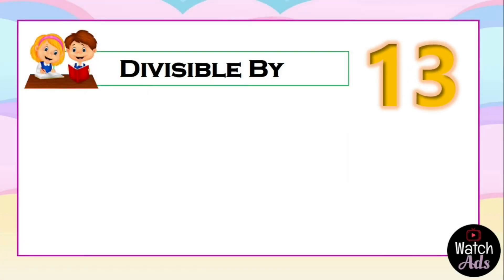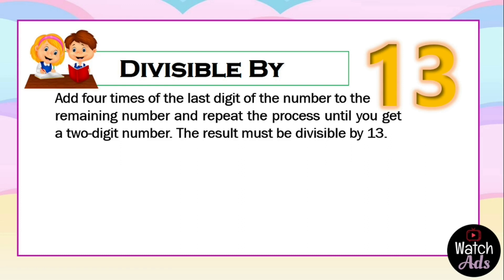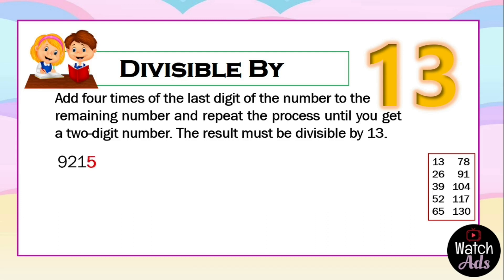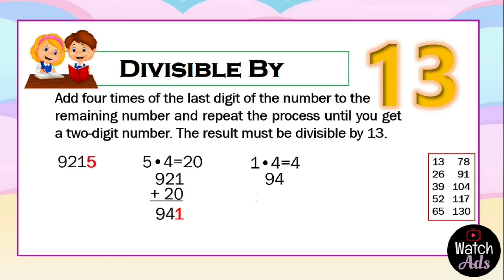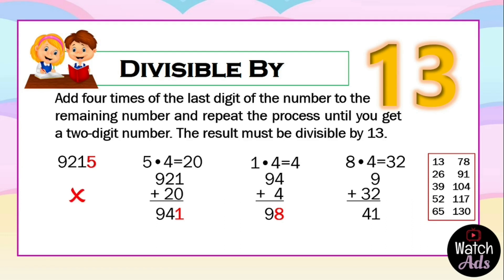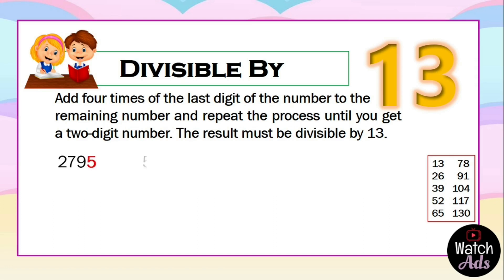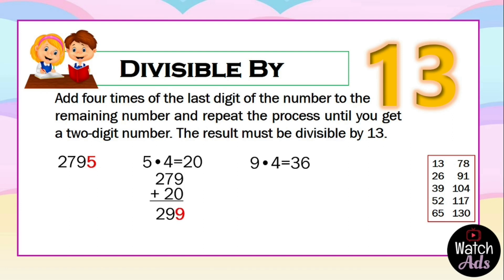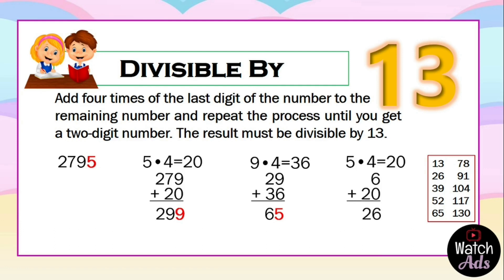Divisibility || Divisibility Rules for 13 || Elementary Mathematics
- HINTS
- TECHNIQUES
- TRICKS
- EASY UNDERSTAND
- SOLVE FAST

DIVISIBILITY ||
DIVISIBILITY RULES FOR 13 ||
ELEMENTARY MATHEMATICS

Add four times of the last digit of the number to the remaining number and repeat the process until you get a two-digit number. The result must be divisible by 13.